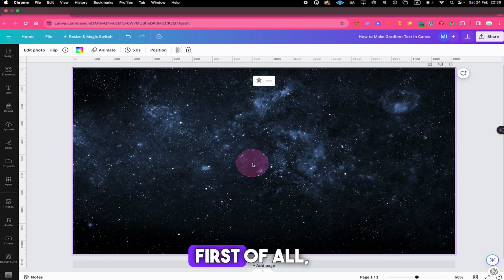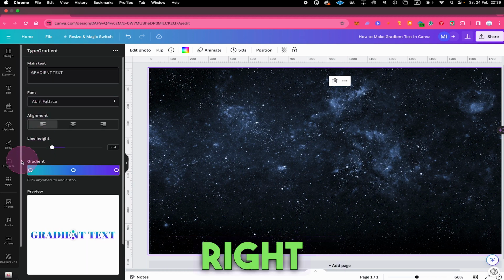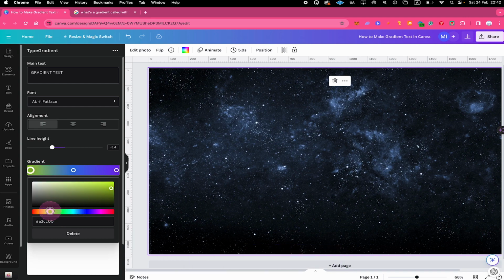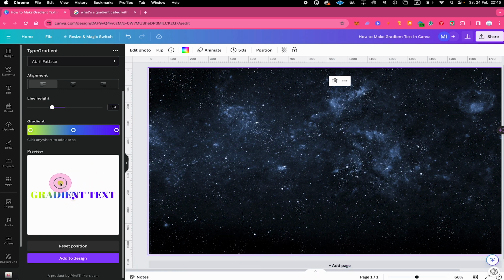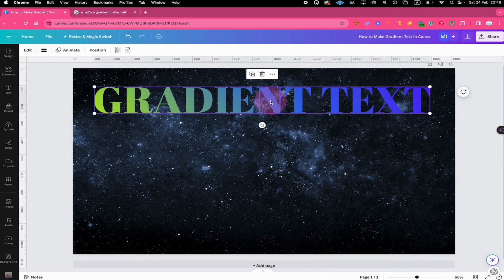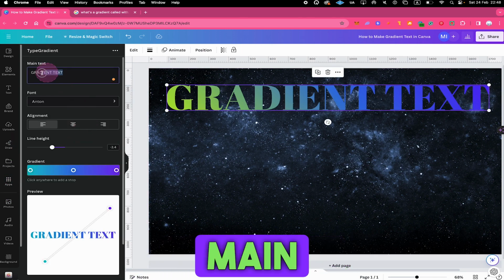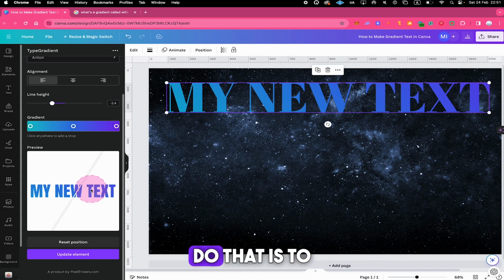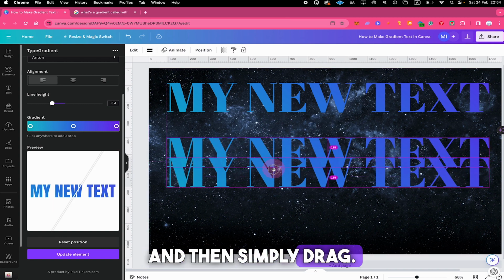How to Make GRADIENT TEXT in Canva — It's So EASY Now!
Learn how to make gradient text in Canva with this simple tutorial! Spice up your designs by adding eye-catching gradient text that will make your graphics stand out. It's easy and fun - follow along and try it yourself!